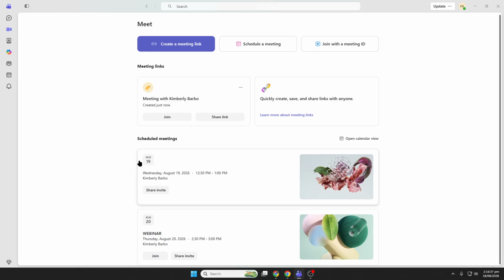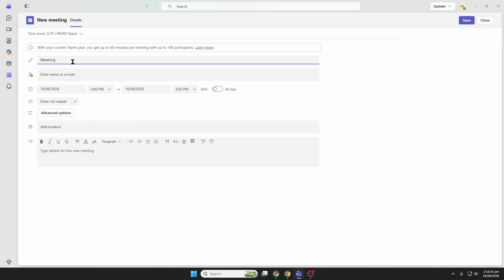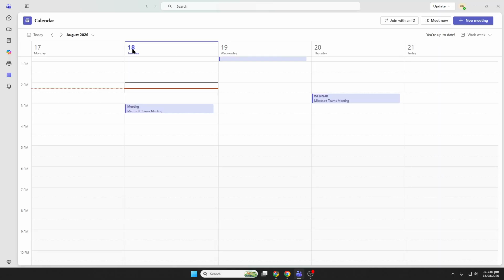How to Use the Who App in Microsoft Teams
Want to learn how to use the Who app in Microsoft Teams? 👥💼 In this quick and easy tutorial, I'll show you how the Who app works and how you can use it to find people, discover information about coworkers, and make collaboration easier in Microsoft Teams.

Whether you're new to Teams or want to get more out of its built-in apps, this guide will walk you through the basics step by step. Microsoft Teams allows users to add and use apps from the Teams app area, although availability can vary depending on your organization and admin settings.

📌 In this video, you'll learn:
• How to find and open the Who app
• How to search for people in Teams
• How to find coworkers and their roles
• How the Who app can help with collaboration
• How to use Teams apps effectively
• Tips for getting more out of Microsoft Teams

Perfect for Microsoft Teams beginners, employees, managers, remote workers, and business users.

🚀 Ready to discover how the Who app works? Follow along and learn how to use it in Microsoft Teams!